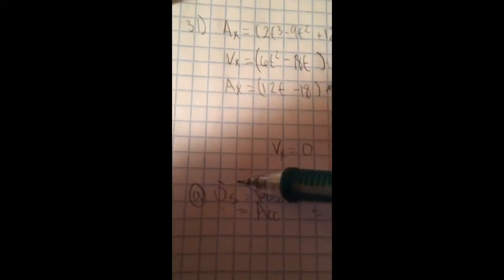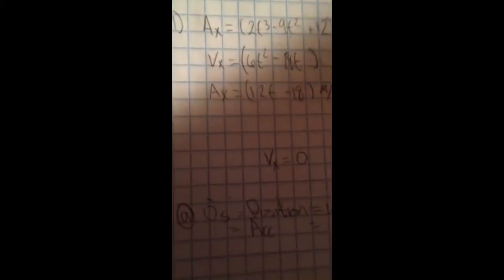A Day in the Life of an Engineering Student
Just a typical Monday 4 days out from the end of the semester.